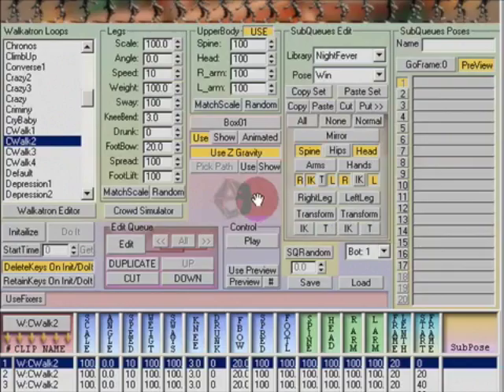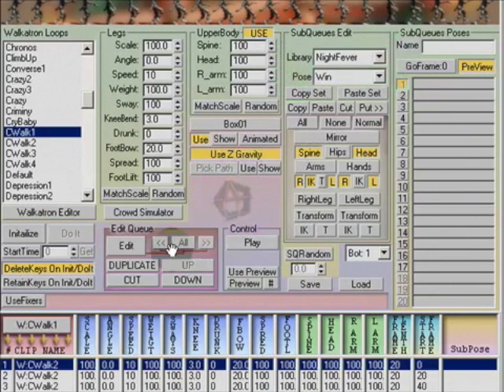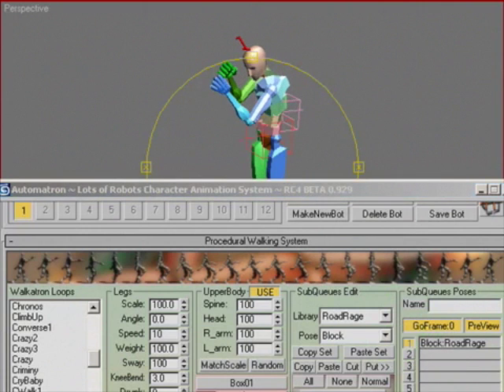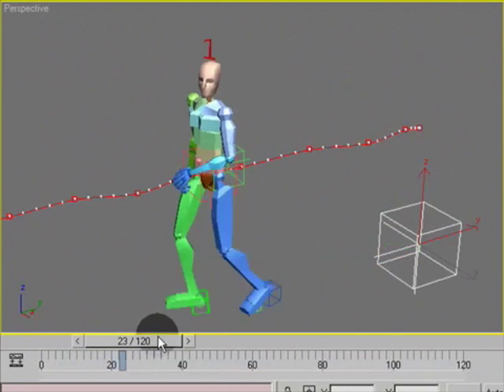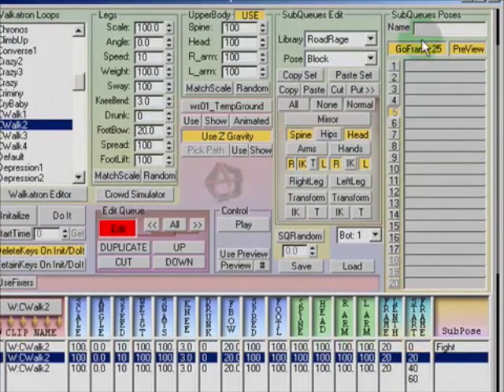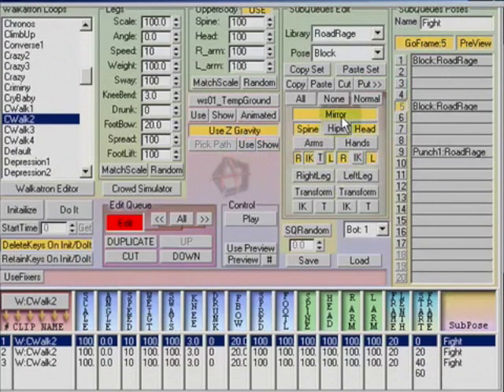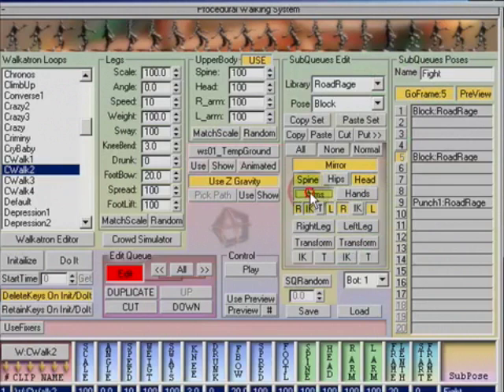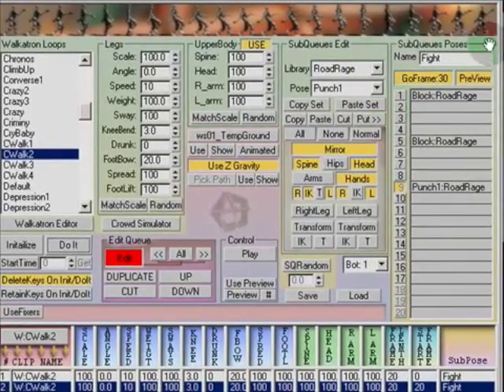Automatron Tutorials: PWS ~ Procedural Walking System - SubQuePosing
This video is about Automatron PWS_SubQuePosing